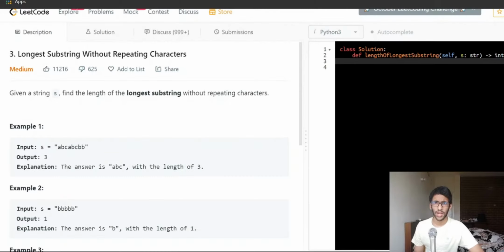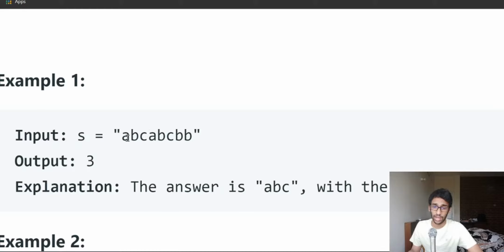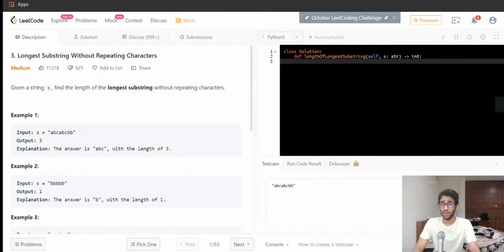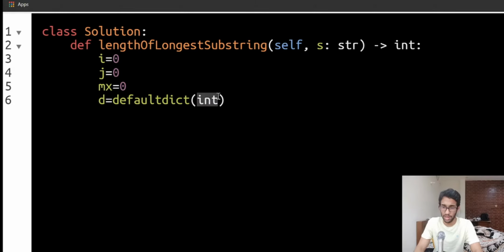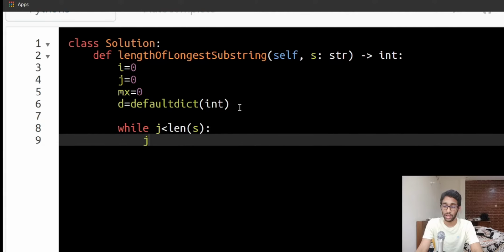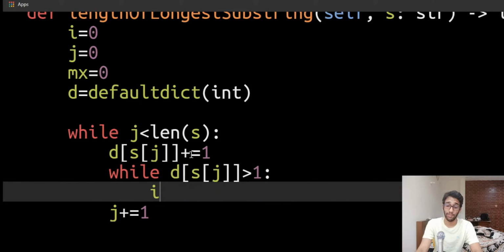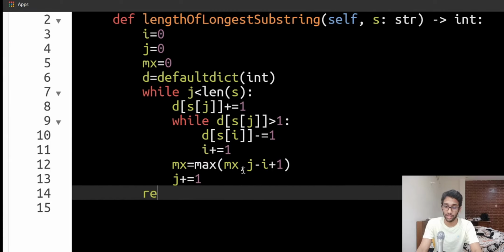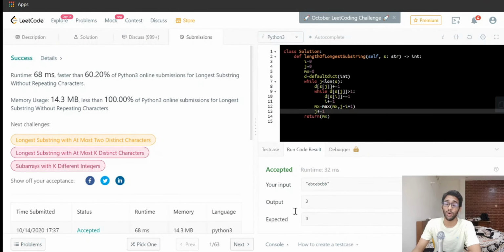[Python] LeetCode - 3 - Longest Substring Without Repeating Characters - In O(N) Complexity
Time Stamps:

Introduction: (00:00)
Problem Statement: (00:16)
Watch Algorithm video: (01:36)
Coding Time: (01:57)
Time and Space Complexities: (05:10)